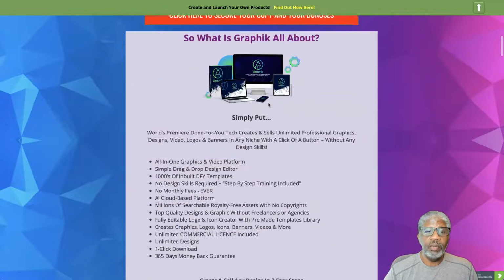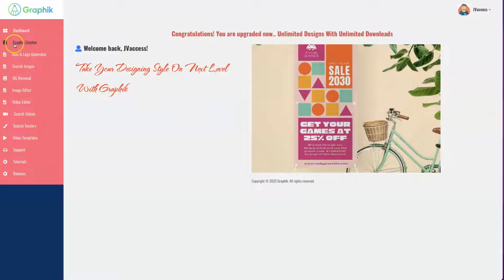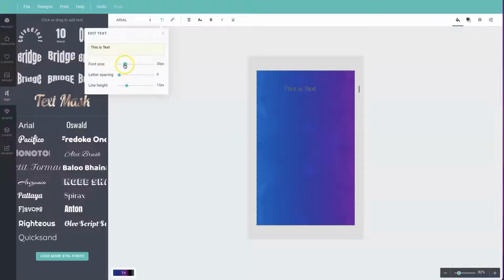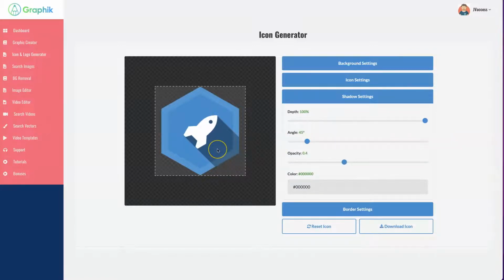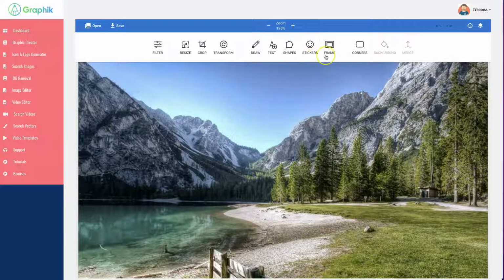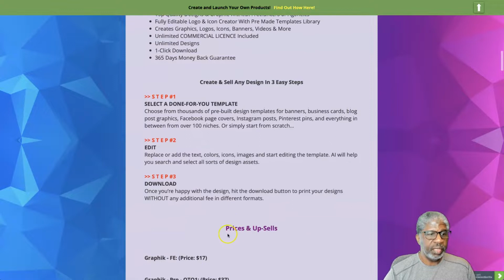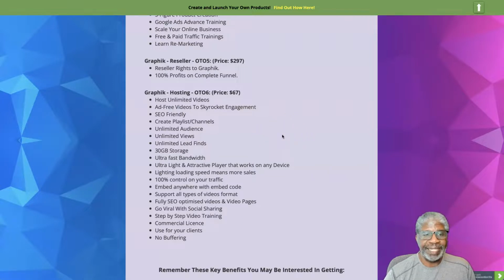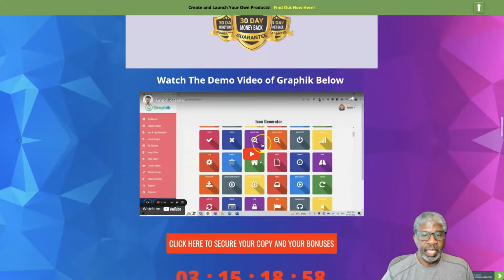Graphik Review ⭐Demo👷🏽‍♀️BONUSES 🎁1-Click Graphics and Designs🔥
Thank you for your interest in Graphik.  I appreciate you spending the time to check out my Graphik Review and Demo.

So What Is Graphik All About?

World’s Premiere Done-For-You Tech Creates & Sells Unlimited Professional Graphics, Designs, Video, Logos & Banners In Any Niche With A Click Of A Button – Without Any Design Skills!

 • All-In-One Graphics & Video Platform
 • Simple Drag & Drop Design Editor
 • 1000’s Of Inbuilt DFY Templates
 • No Design Skills Required + “Step By Step Training Included”
 • No Monthly Fees - EVER
 • AI Cloud-Based Platform
 • Top Quality Designs & Graphic Without Freelancers or Agencies
 • Fully Editable Logo & Icon Creator With Pre Made Templates Library
 • Creates Graphics, Logos, Icons, Banners, Videos & More
 • Unlimited COMMERCIAL LICENCE Included
 • Unlimited Designs
 • 1-Click Download
 • 365 Days Money Back Guarantee

Create & Sell Any Design In 3 Easy Steps
 S T E P #1
SELECT A DONE-FOR-YOU TEMPLATE
Choose from thousands of pre-built design templates for banners, business cards, blog post graphics, Facebook page covers, Instagram posts, Pinterest pins, and everything in between from over 100 niches. Or simply start from scratch...

 S T E P #2
EDIT
Replace or add the text, colors, icons, images and start editing the template. AI will help you search and select all sorts of design assets.

S T E P #3
DOWNLOAD
Once you’re happy with the design, hit the download button to print your designs WITHOUT any additional fee in different formats.

Remember These Key Benefits You’ll Be Interested in Getting:

 • 1000’s Of Inbuilt DFY Templates
 • AI Cloud-Based Platform
 • Unlimited Designs
 • 1-Click Download
 • 365 Days Money Back Guarantee